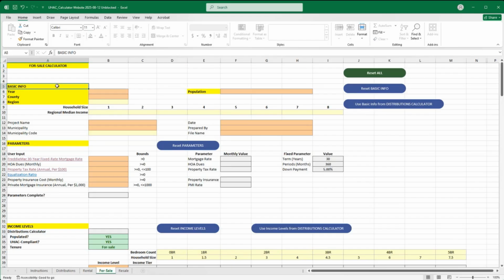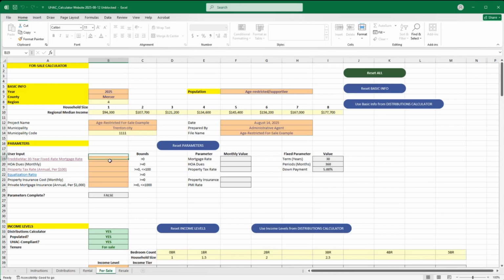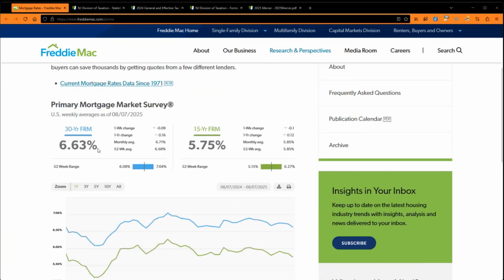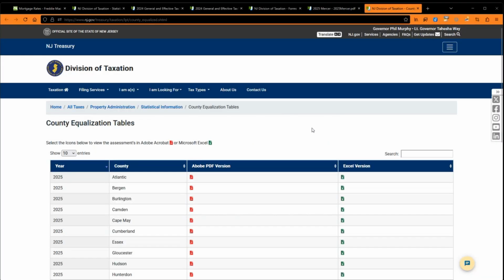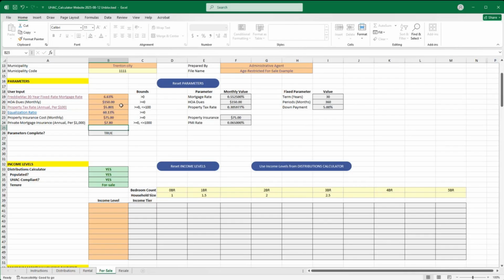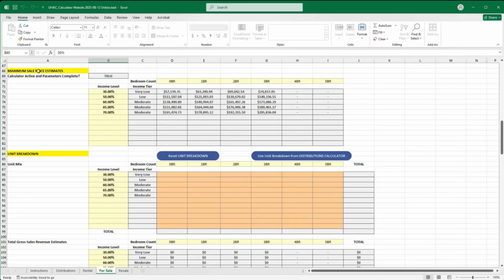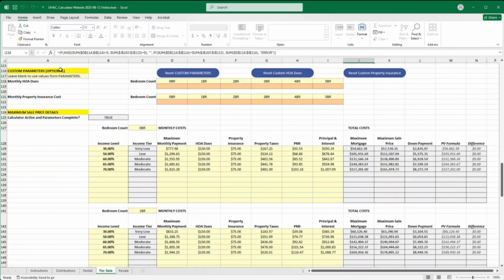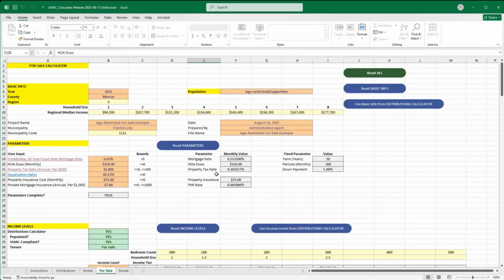UHAC Calculator Tutorial Recording 4 For Sale